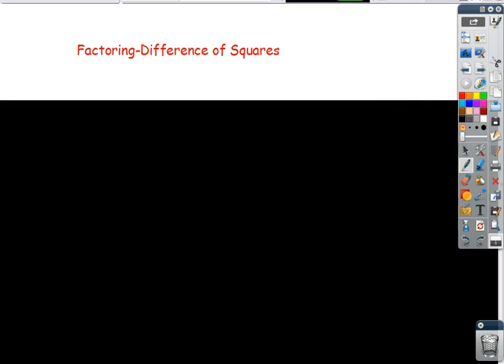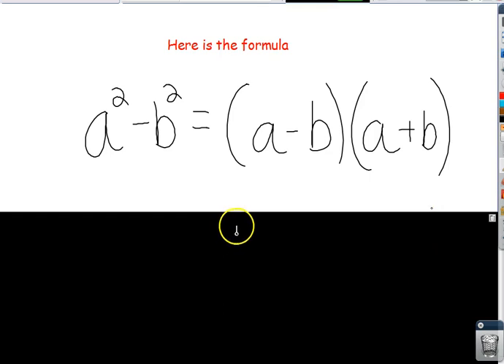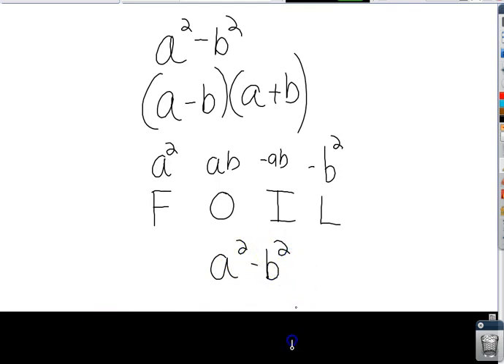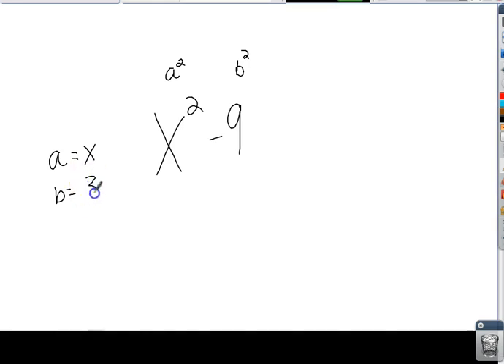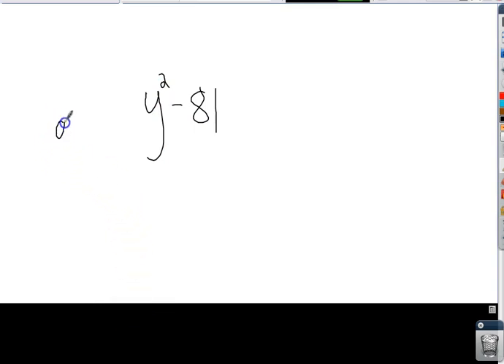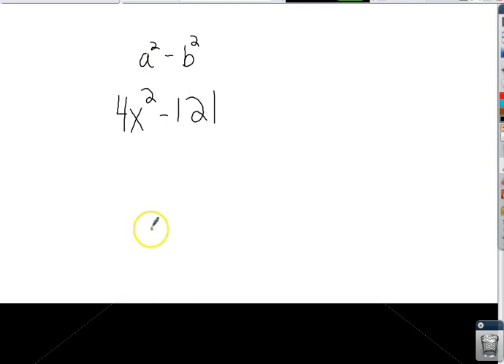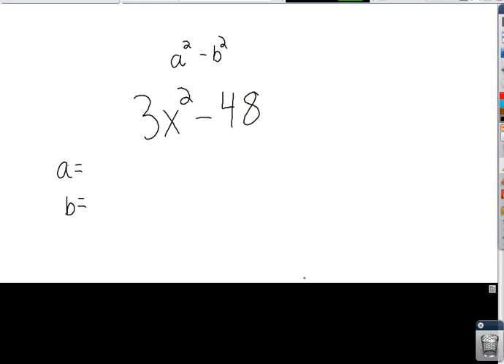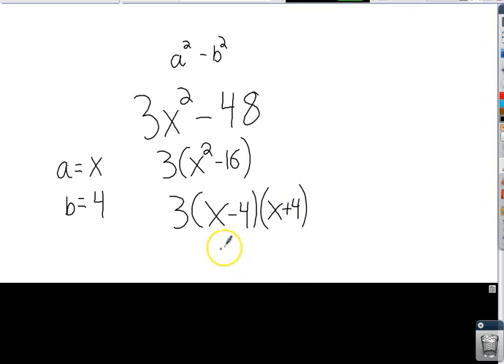Factoring -Difference of Squares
Second in the series of  Factoring Practice